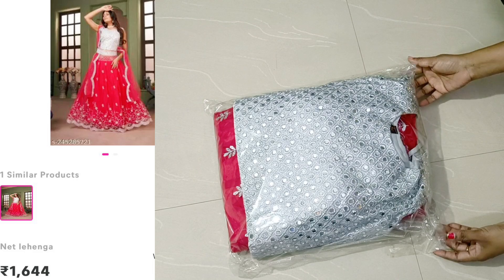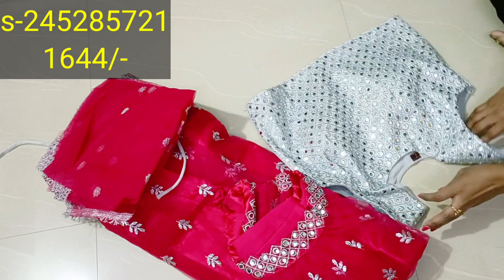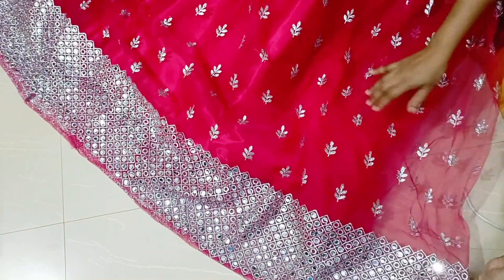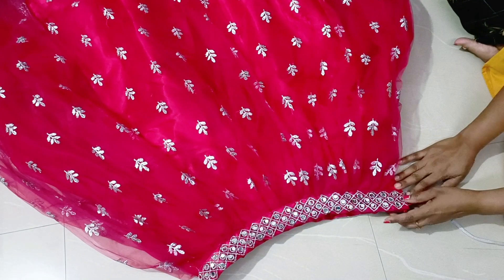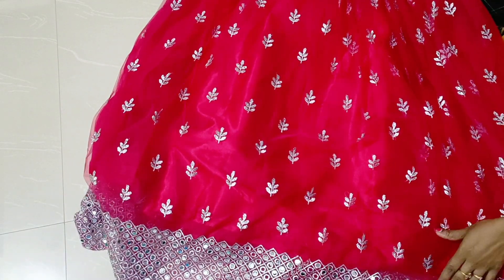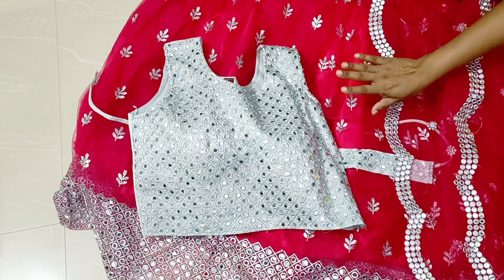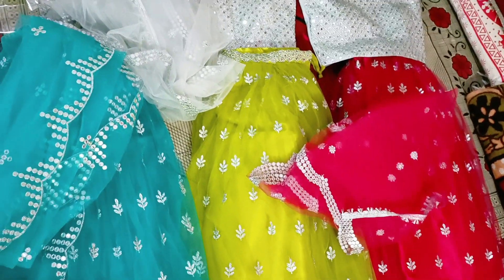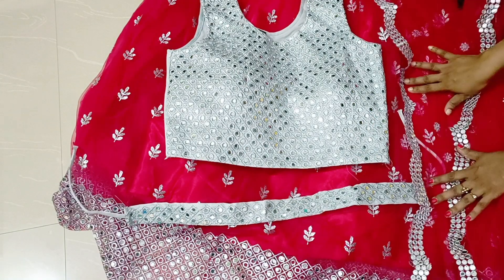Meesho Haul designer lehengas online shopping COD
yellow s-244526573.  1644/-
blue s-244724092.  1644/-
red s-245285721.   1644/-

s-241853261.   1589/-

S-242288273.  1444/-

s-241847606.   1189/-